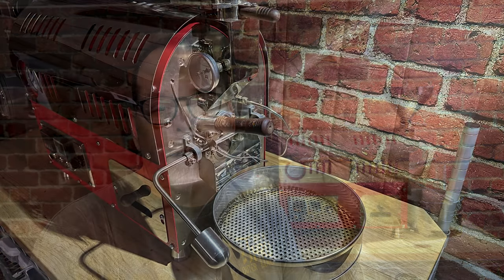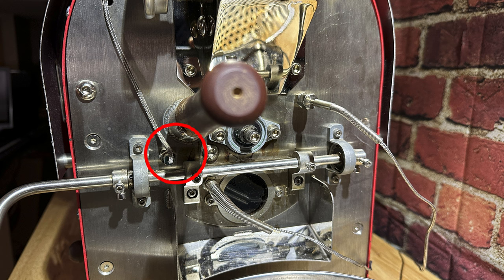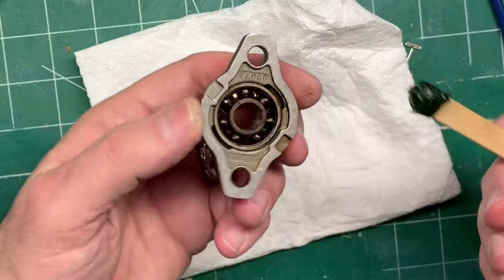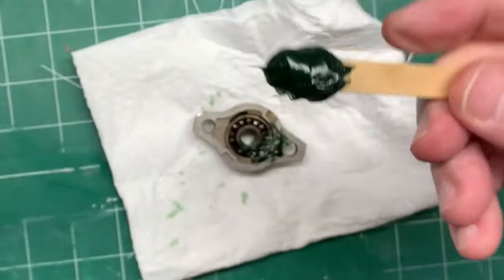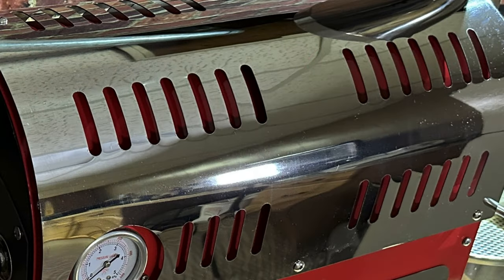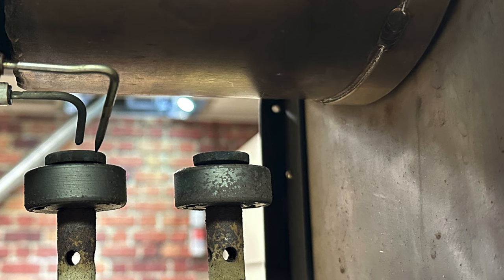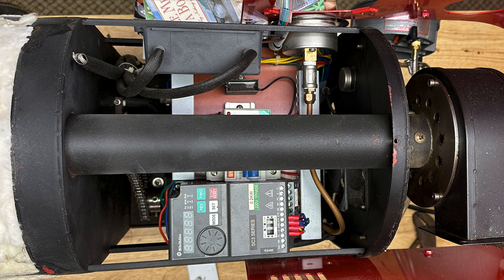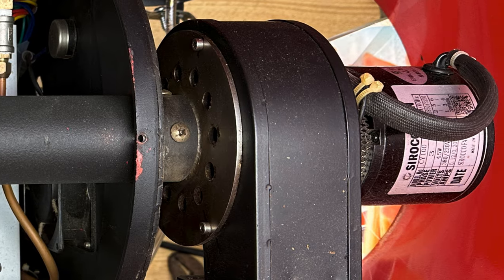Looking Inside A Commercial Coffee Drum Roaster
Ever wondered how does a coffee drum roaster work? In today's video we will be looking inside a commercial coffee drum roaster.   I open my commercial coffee roaster up and show the inner workings.  While it isn't a complete anatomy of a coffee roaster, we do look at many of the parts and pieces that make my roaster work and talk about what it takes to keep in operational.  I also share the maintenance needed to help your coffee roaster last for years.  My hope is that by looking inside a commercial coffee drum roaster, it will give you a better understanding of the inner workings and maintenance of these wonderful machines.

The Fresh Roast SR540 coffee roaster is a perfect start for a home coffee roaster.

Grinder
Fellows Ode

24x48x63 wire rack (wheels not included)